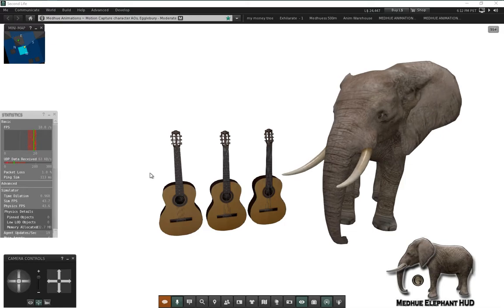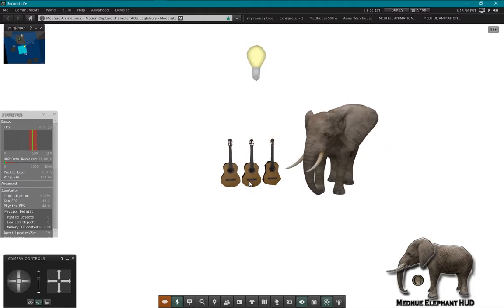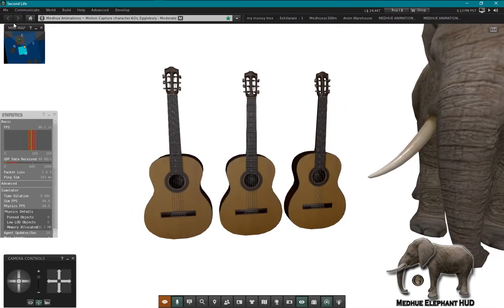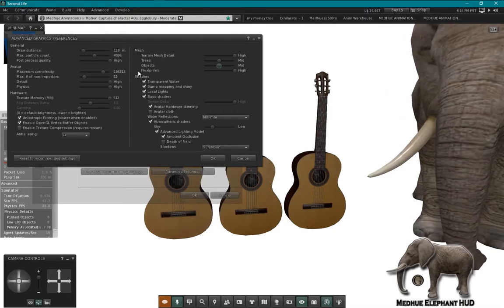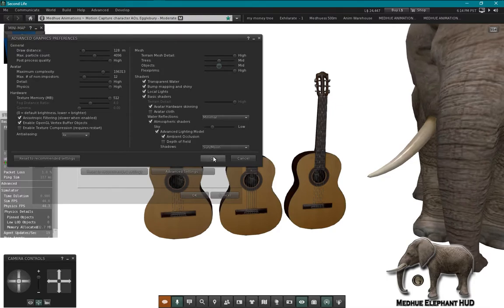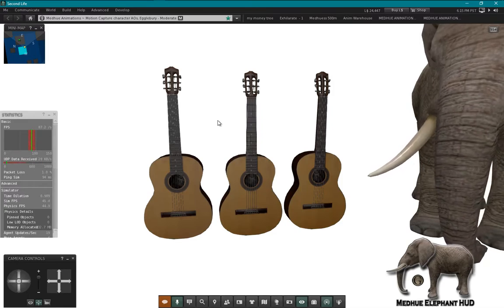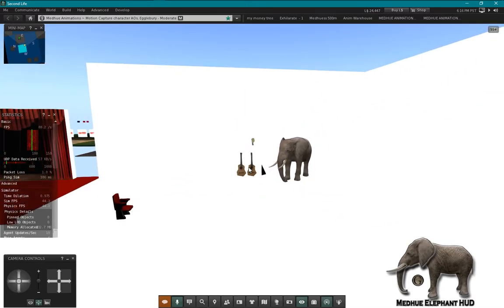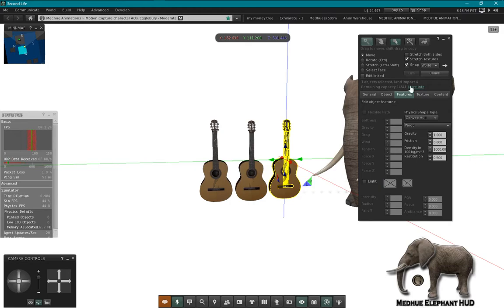What are LODs in Second Life?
This is a quick video talking about the importance of LODs (Levels of Detail) in the virtual world of Second Life.